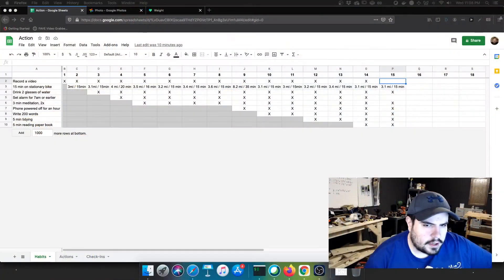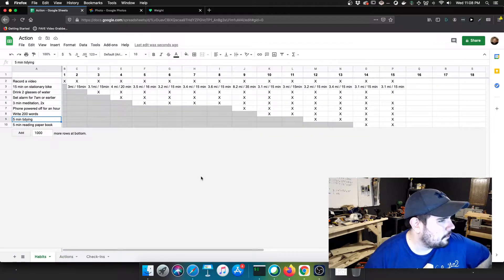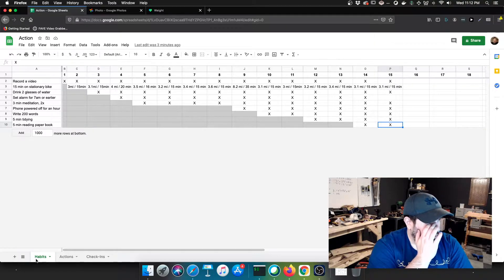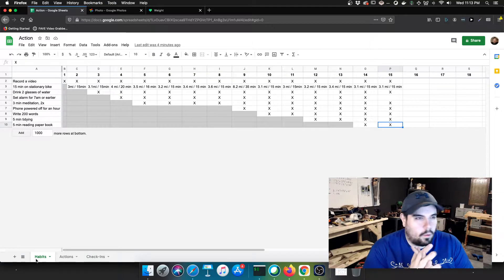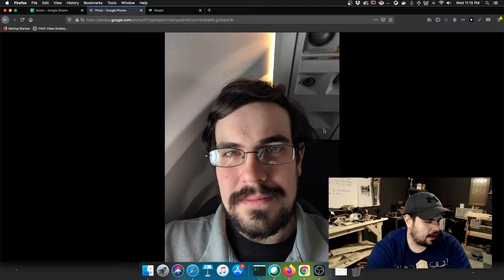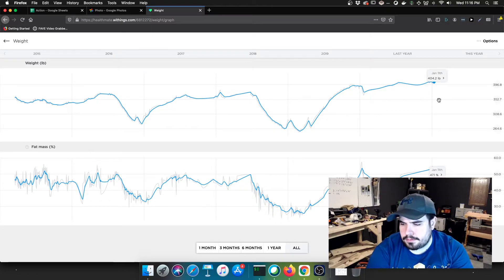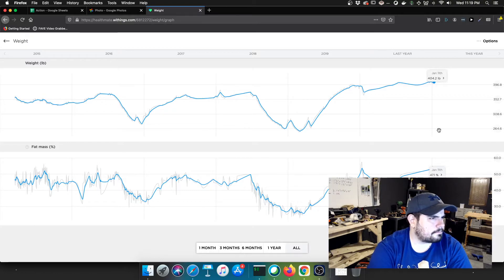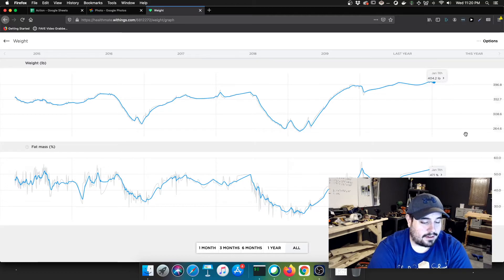Controlled Fall - TA #15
Bit of a gloomier video today, but hopefully leading to better things :)